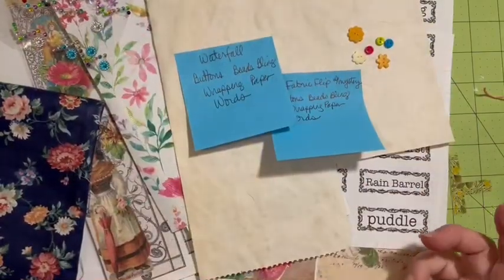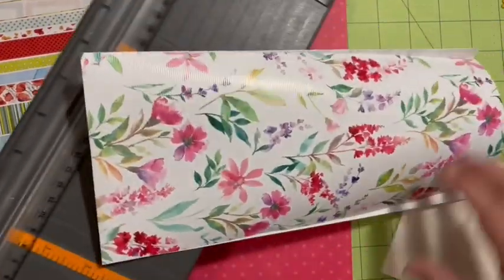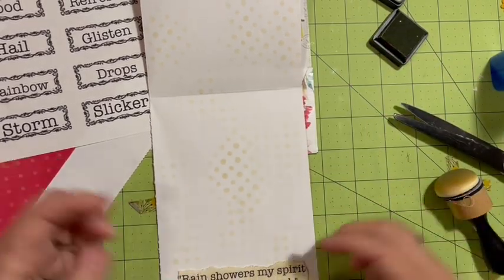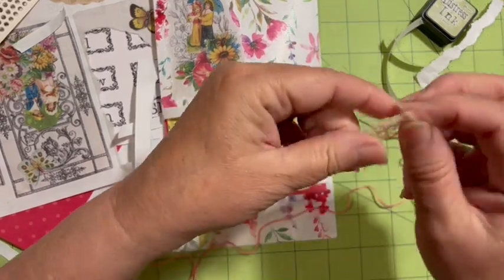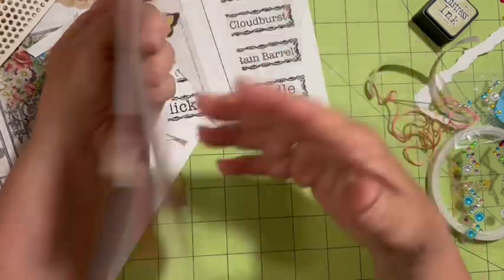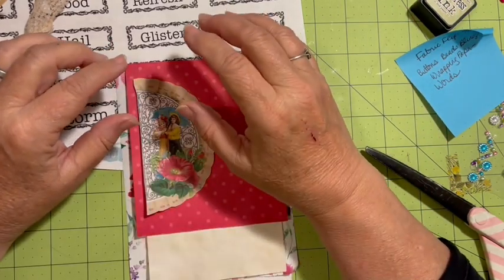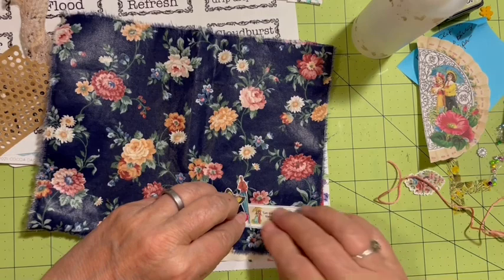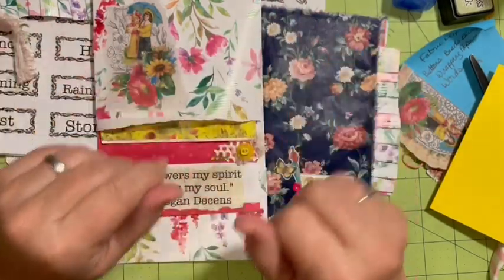2 different 👀 “Stacks of Paper” embellishments! Do you have a FAVE?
Beautiful stacks of paper?

🌸We are here everyday at 10:30PST with a new video that premieres with a live chat!! Join us and say hello!